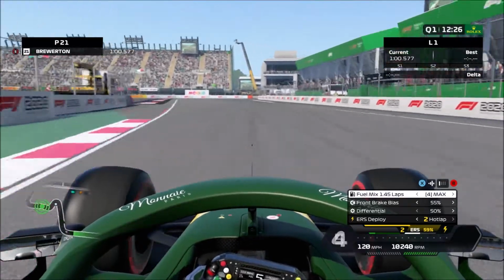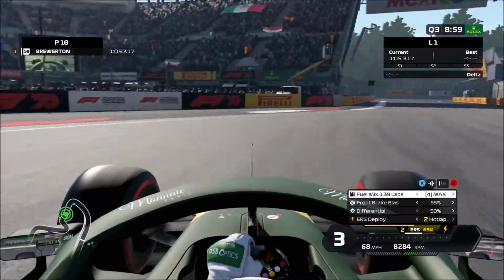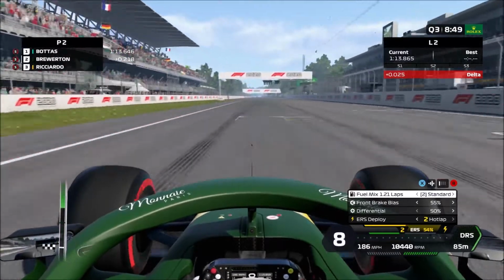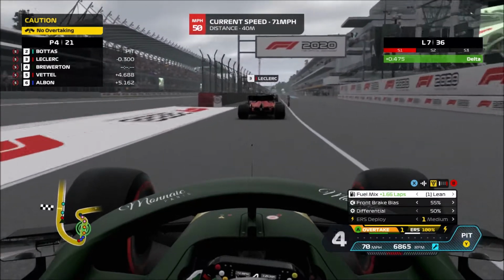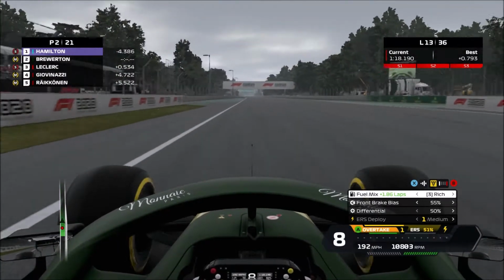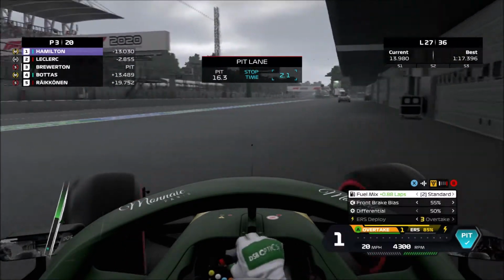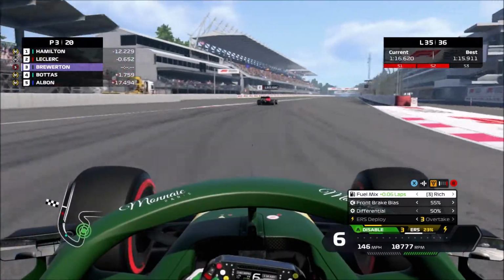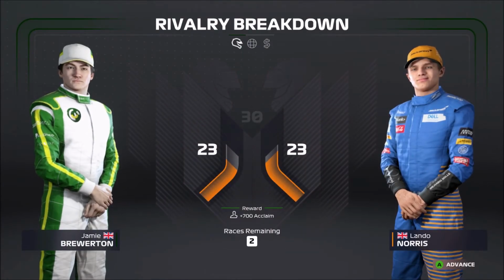Where Did This Pace Come From? | F1 2020 My Team Lotus Career Mode #20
Arriving in Mexico in the My Team Lotus career and the car was on fire all weekend!